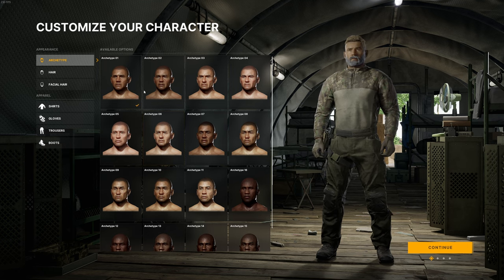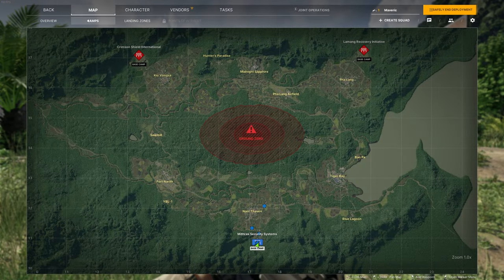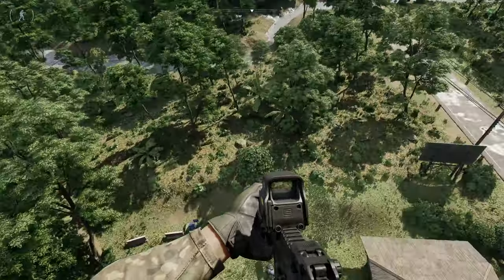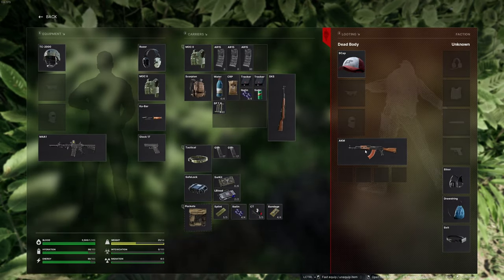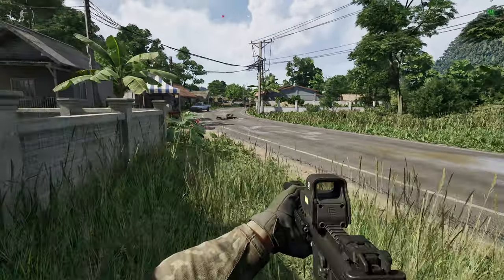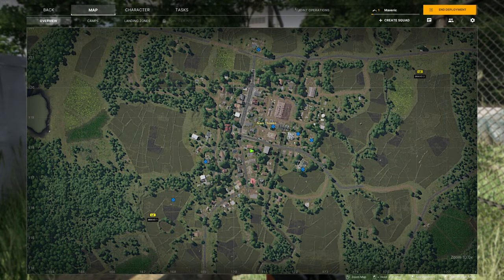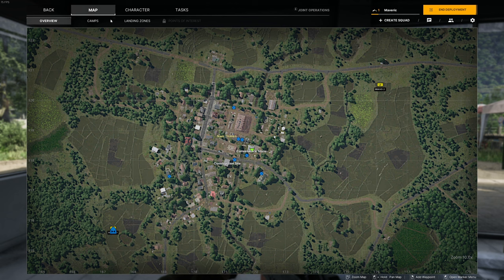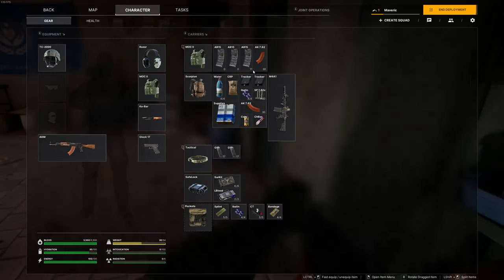Gray Zone Warfare: The PVE Experience - Ep01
Gray Zone Warfare is the new extraction shooter. Will show you single player gameplay, and talk about how i complete my first tasks for the vendors.

My PC Specs:
64GB DDR5 6000MHz CL40 Dual Channel
1440P Monitor